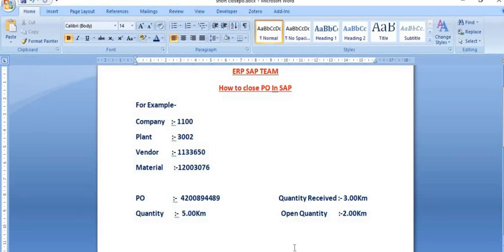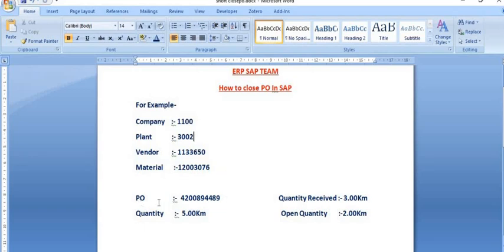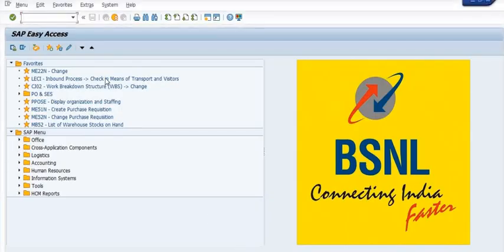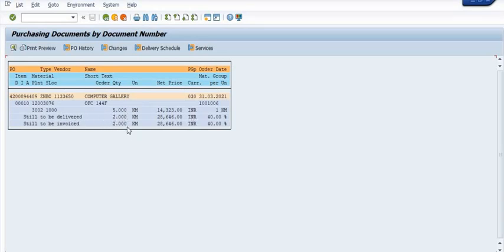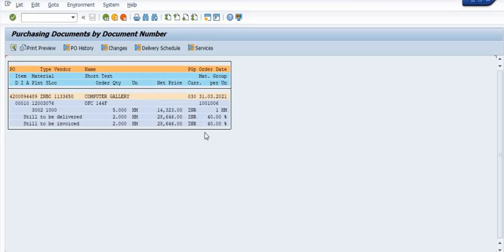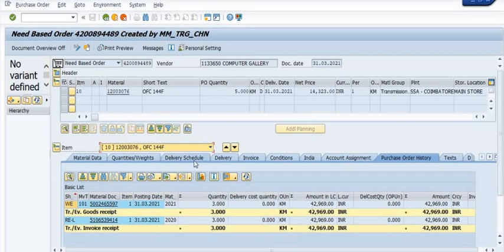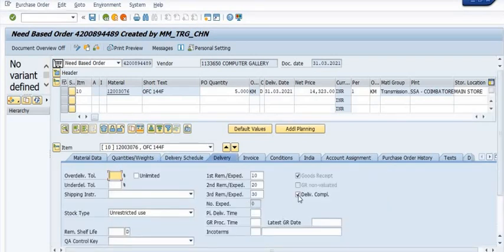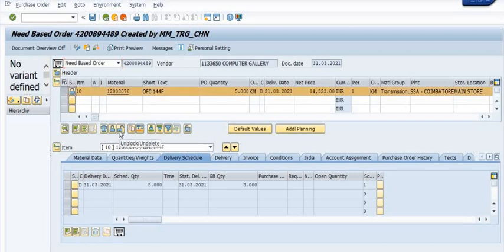How to Short Close any Open Purchase Order in SAP II How to Close PO in SAP II Open PO using ME2N II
HOW TO CREATE PURCHASE ORDER IN SAP
How to create Purchase Order for Procurement of Services